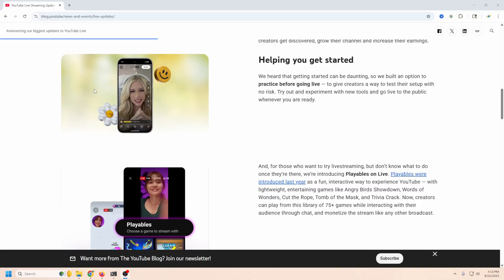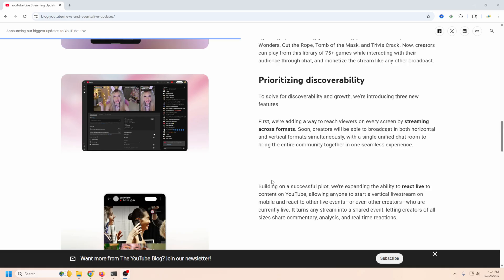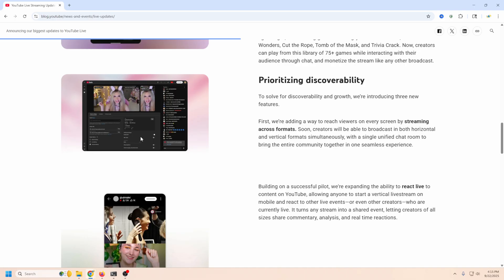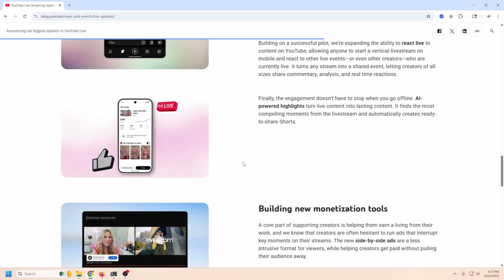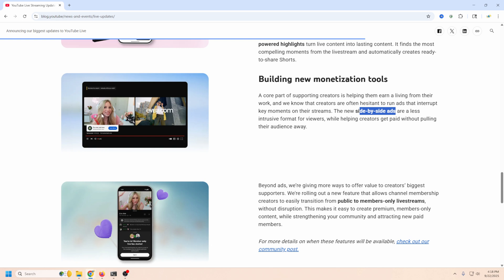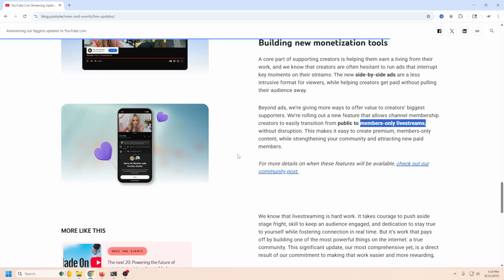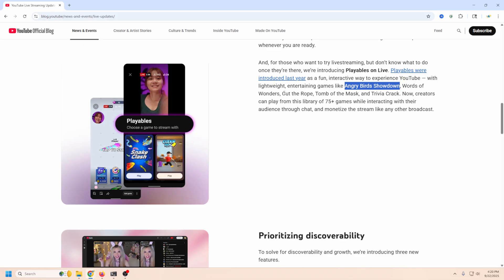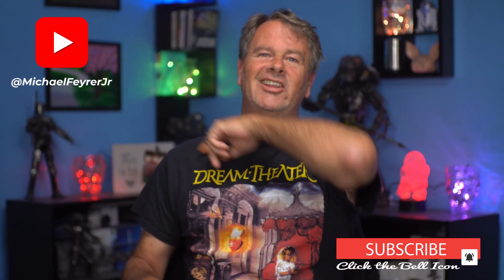New YouTube Live Streaming Features You Need to See!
Stay ahead of the curve with the latest YouTube updates designed to enhance your streams! Whether you're a seasoned creator or just starting out, these live streaming tools and streaming setup tips can help you optimize your content. Let's explore these new features together with Michael Feyrer Jr!